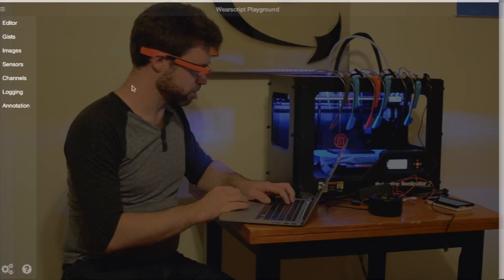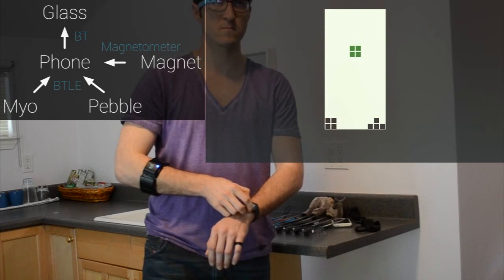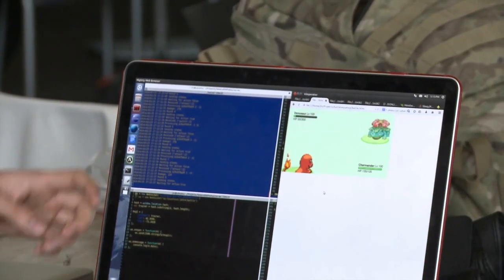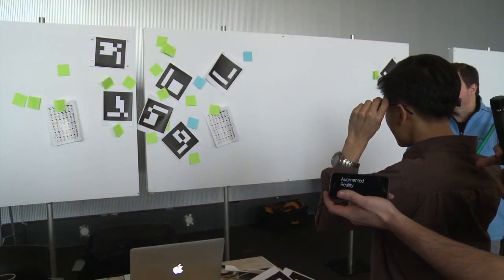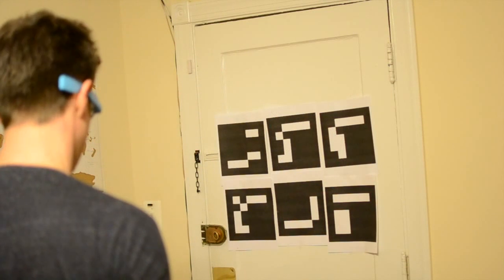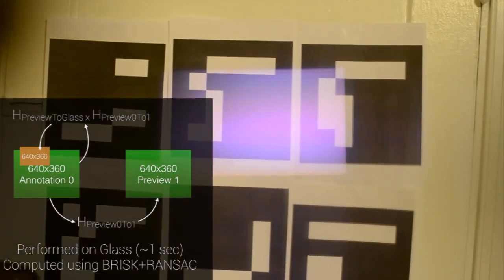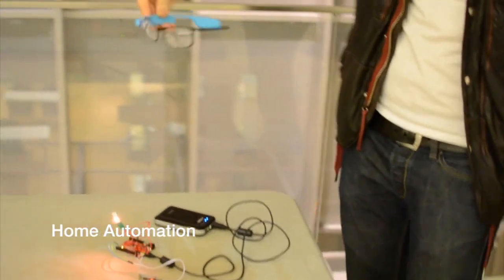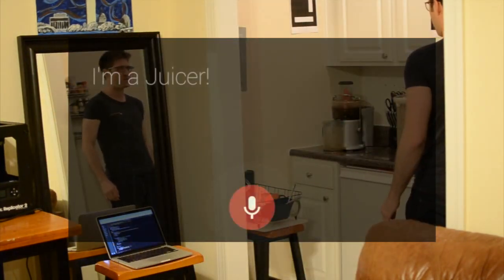WearScript: Myo/Pebble/Magnets, Improv, and Selfies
We put together a video showing our latest work with WearScript (wearscript.com) including 1.) using Pebble, Myo, and magnets as input devices (controlling Glass and playing Tetris), 2.) using Glass and WearScript to facilitate an improv comedy show, 3.) projects from our WearScript hackathon at the MIT Media Lab (using an eyetracker to measure arousal, Pebble to play Pokemon, a game with Myo and networked LED bulbs), 4.) new Augmented Reality features that run realtime on Glass (image registration and AR Tag Detection), and 5.) some examples of home automation with WearScript (bluetooth beacons to control lights by proximity, having Glass control it's own power supply, voice activated carrot juicing, and taking selfies).

Scripts (some of these may require more setup or explanation but it should get you started and explain a bit more about how they work)
AR Tag, Carrot, Selfie (slightly out of date, see the other AR tag example for the new syntax)
AR Tag Warp (slightly out of date, see the other AR tag example for the new syntax)